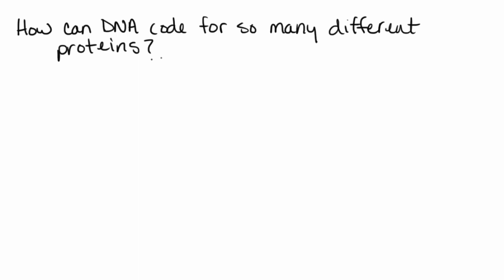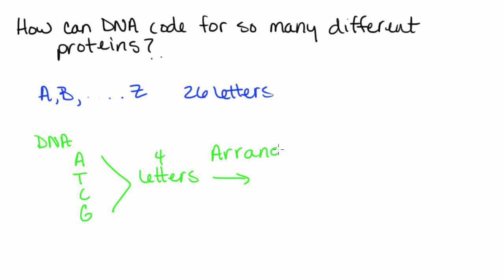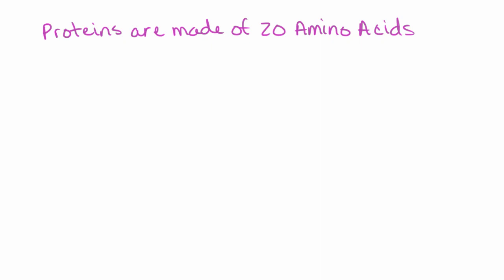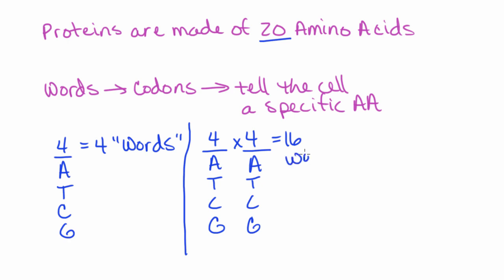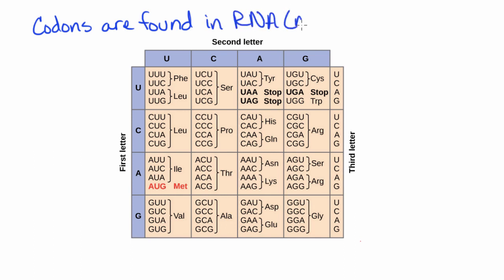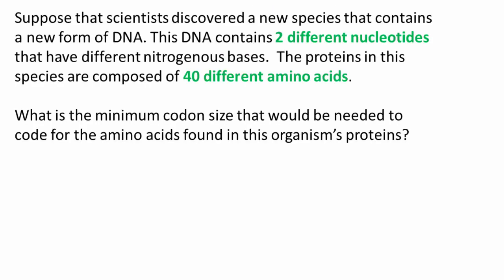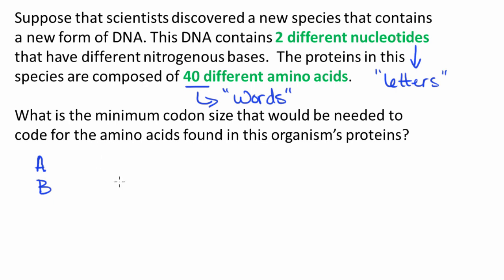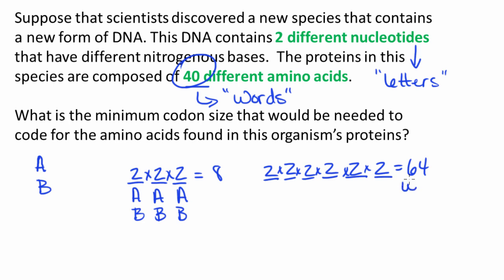15 Codon Size